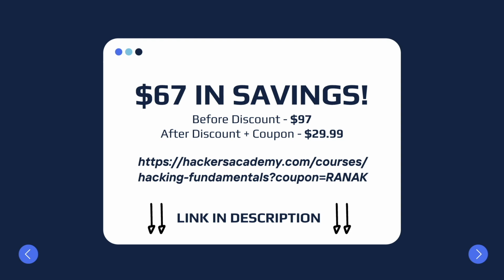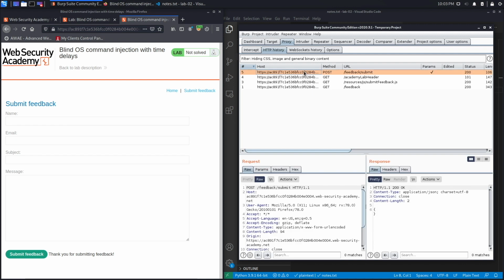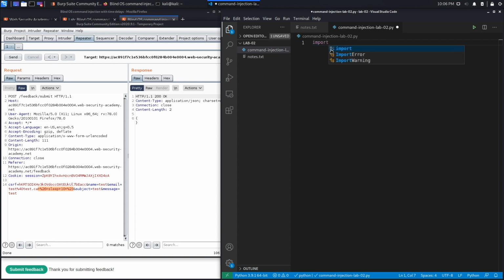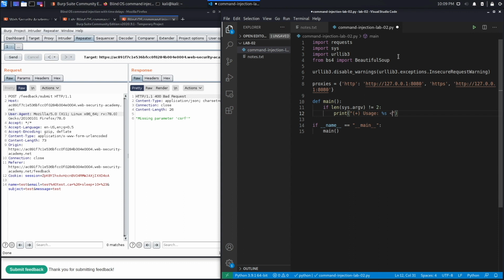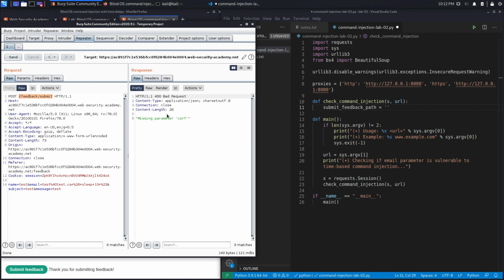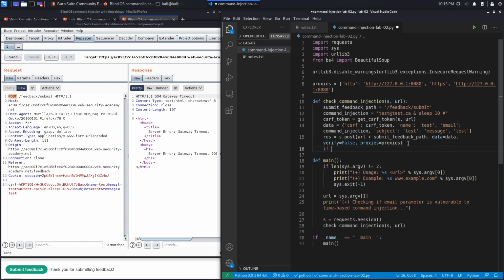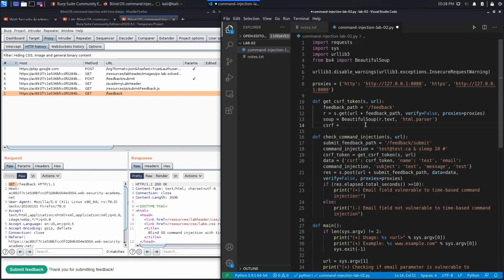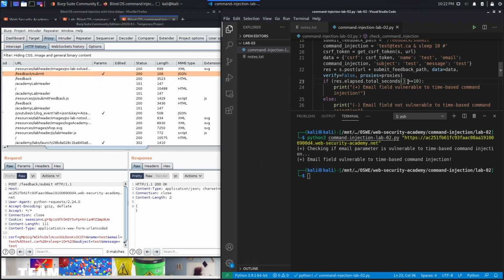Command Injection - Lab #2 Blind OS command injection with time delays | Long Version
In this video, we cover Lab #2 in the Command Injection module of the Web Security Academy. This lab contains a blind OS command injection vulnerability in the feedback function. The application executes a shell command containing the user-supplied details. The output from the command is not returned in the response. To solve the lab, we exploit the blind OS command injection vulnerability to cause a 10 second delay.

00:00 - Introduction
00:13 - Hackers Academy sponsorship
02:05 - Navigation to the exercise
02:37 - Understand the exercise and make notes about what is required to solve it
03:29 - Exploit the lab manually
07:09 - Script the exploit in Python
21:05 - Summary
21:24 - Thank You